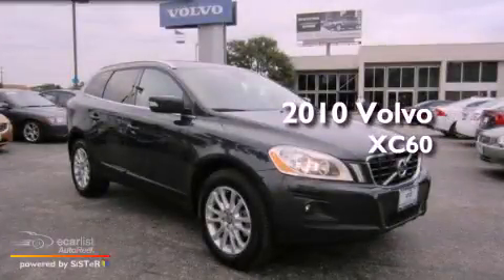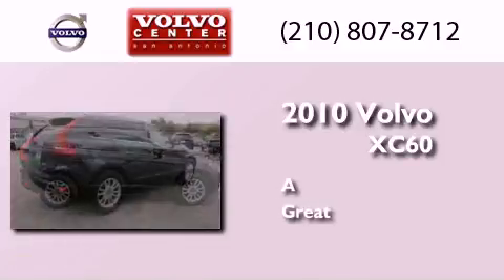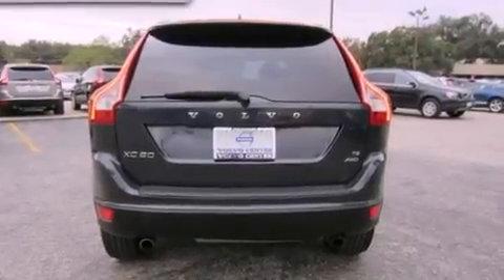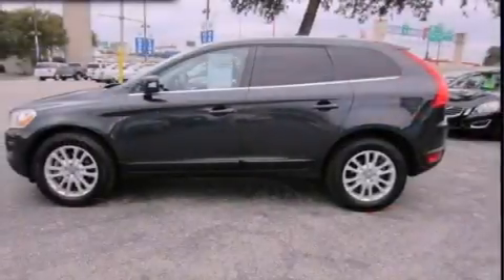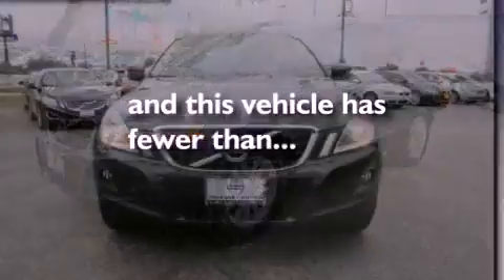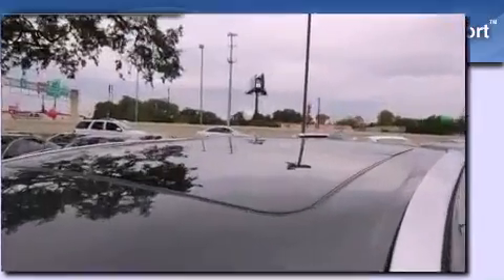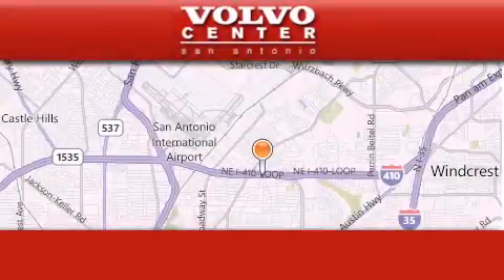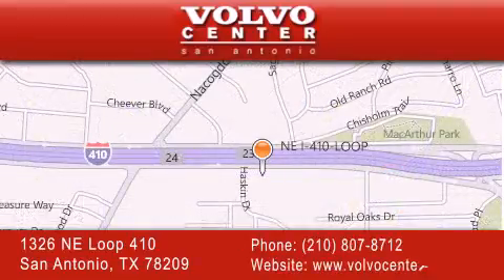2010 Volvo XC60 San Antonio TX 78209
Year : 2010
 Make : Volvo
 Model : XC60

 Trans . : Automatic
 Exterior : Gray
 Miles : 52,877
 Interior : Other

 1326 N.E. Loop 410